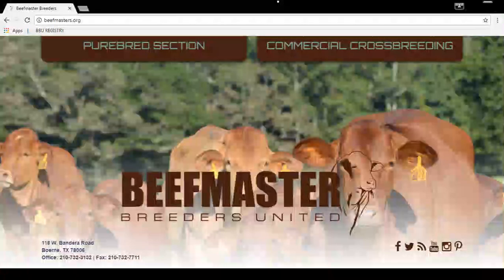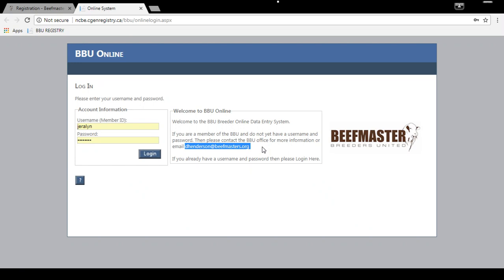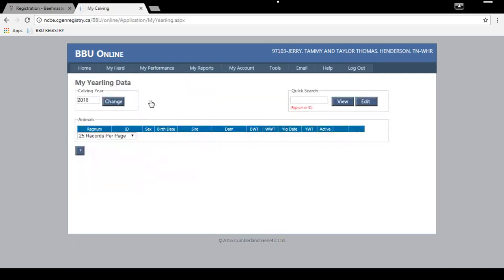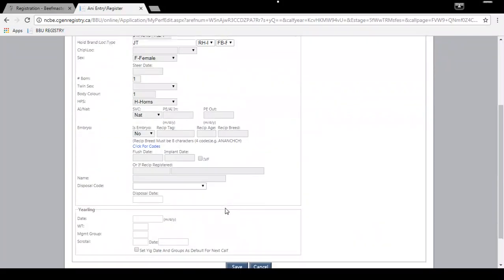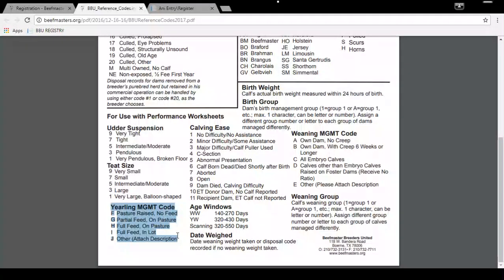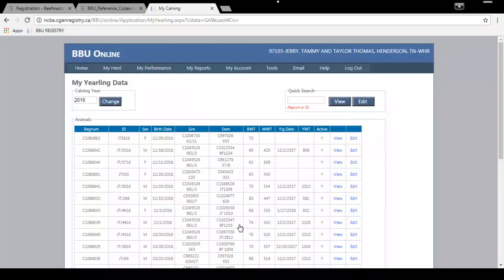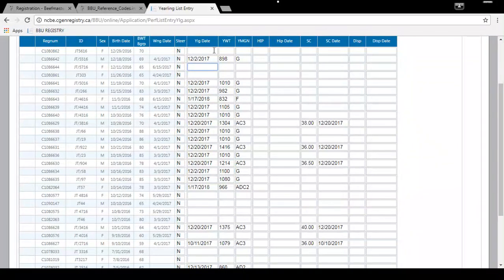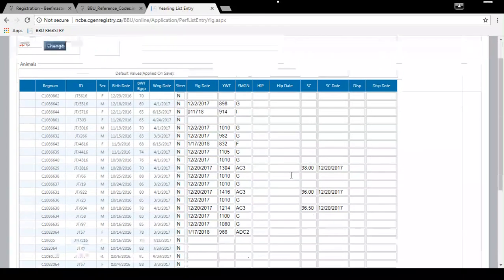Yearling Weights Tutorial